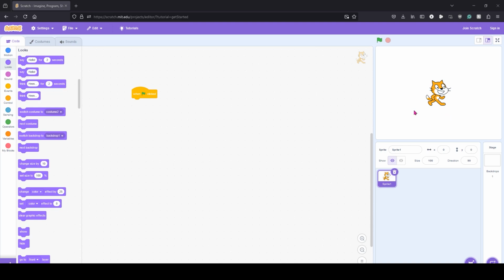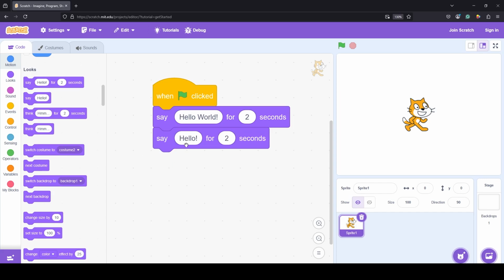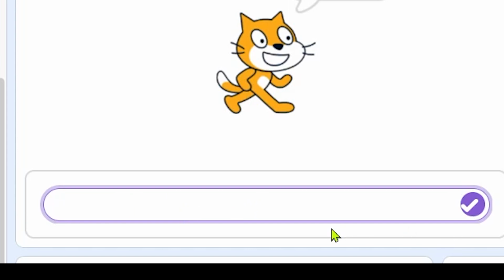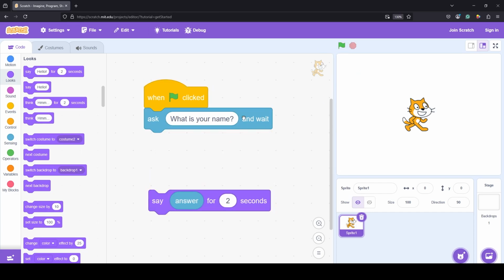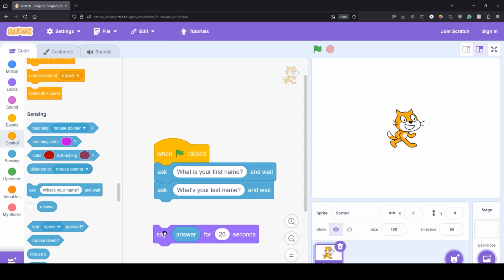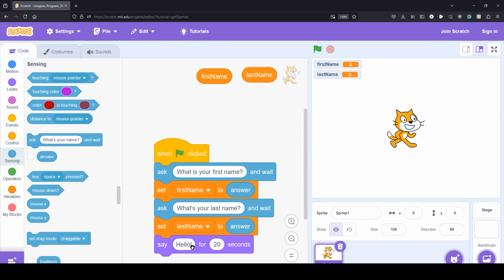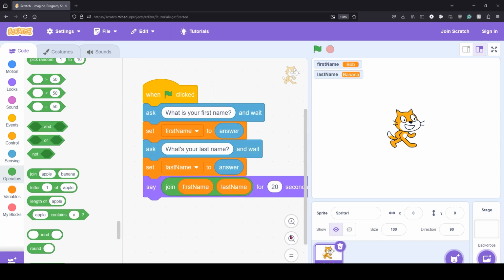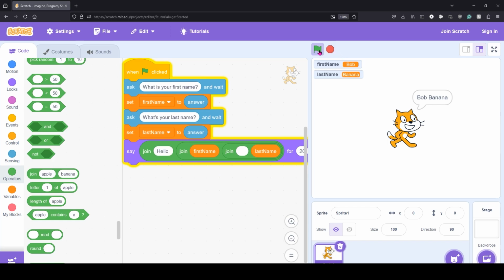IT9 -- Scratch Programming #1